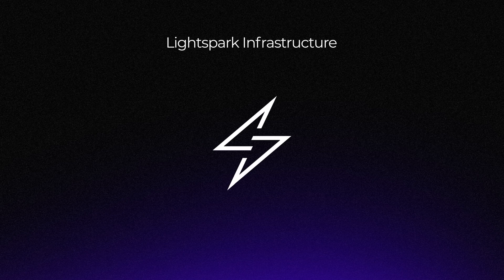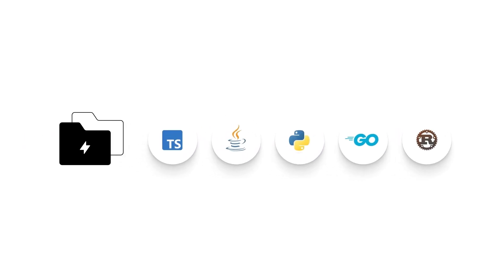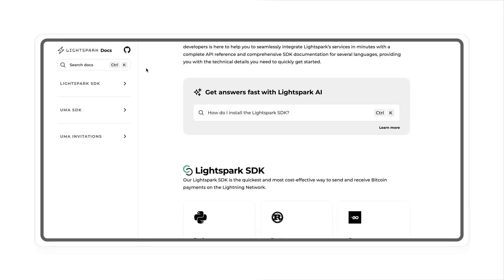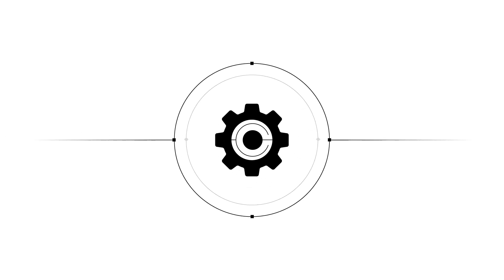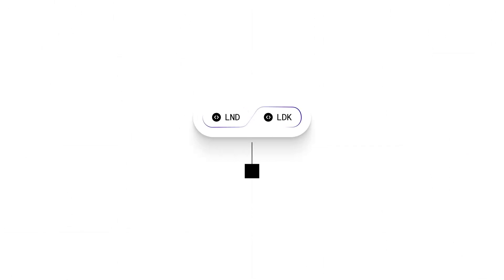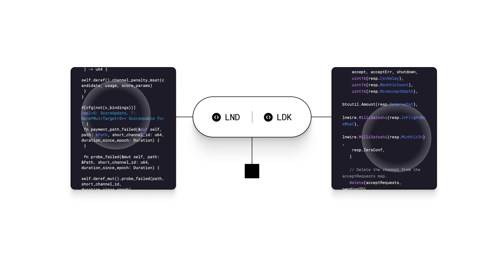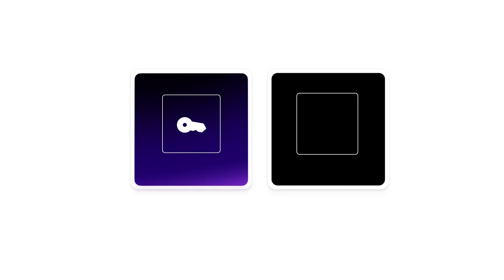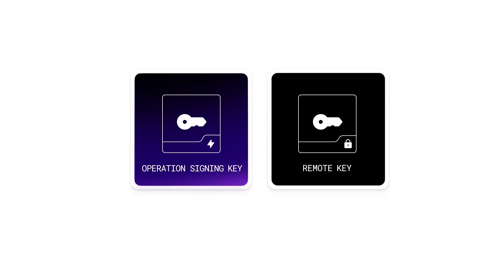Streamline Transactions on the Lightning Network | Lightspark Infrastructure with SDKs & GraphQL API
Explore the power of the Lightspark infrastructure with Vincent, our Head of Engineering. In this in-depth session, discover how our cutting-edge SDKs, GraphQL API, and Lightning nodes are designed to streamline transactions on the Lightning Network. Whether you’re integrating with Python, Java, or another language, our tools make it simple to start and scale your projects.

🚀 What You’ll Learn:

 • How to use Lightspark SDKs to enhance your Lightning Network integration.
 • The role of our GraphQL API in simplifying and accelerating transaction processes.
 • Transitioning smoothly from test nodes to the main net with Lightspark.
 • Best practices for setting up and managing Lightning nodes within your infrastructure.

📚 Get Started Today:

• Explore our full documentation to dive deeper into Lightspark’s capabilities and integration guides.
 • Sign up for a free account: Start building with Lightspark now!

 • Optimize your Lightning Network transactions with our comprehensive Lightspark infrastructure.
 • See how Python, Java, and other languages can seamlessly integrate with the Lightning Network.
 • Get insights from Vincent on the future of blockchain technology and how Lightspark is leading the way.